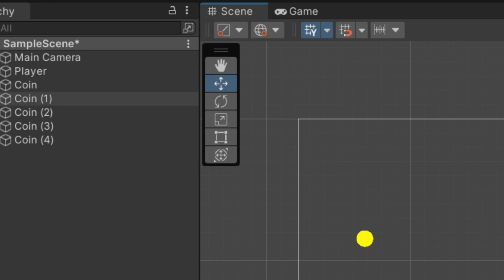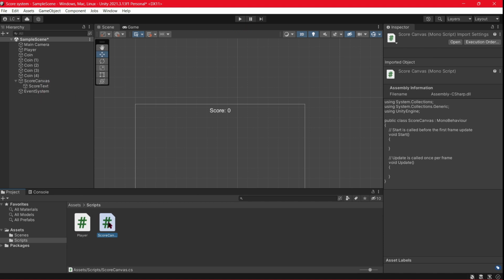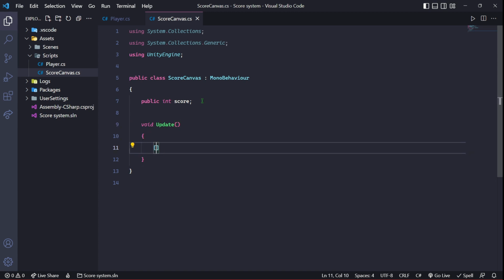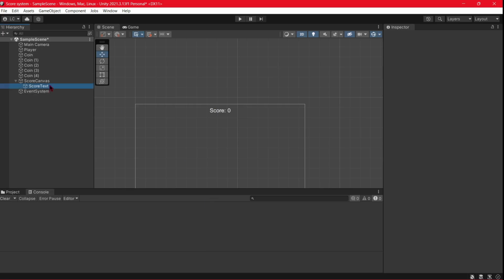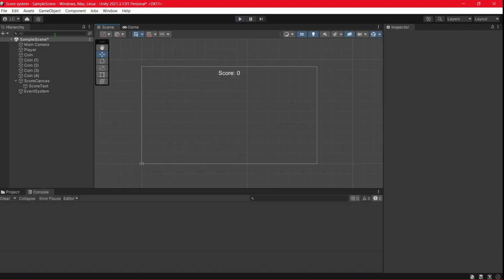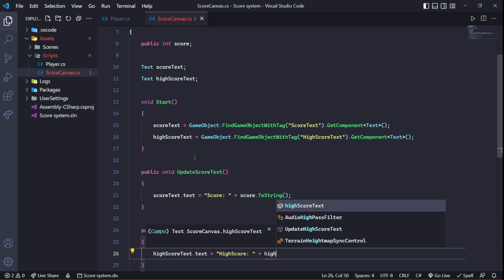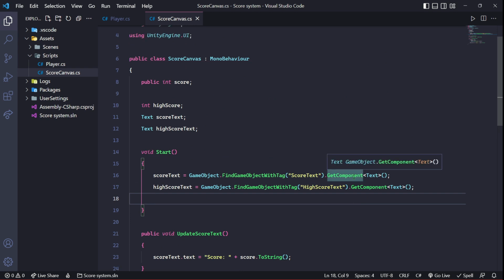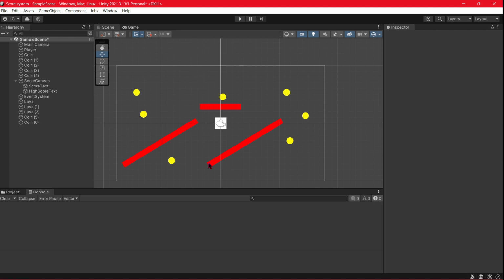HighScore and Score counter + Saving HighScore in Unity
Every single game has some kind of score. Maybe you score by collecting coins or surviving for example. In this video I will show you how to make a score system and even save the high score in a very simple way

🎵MUSIC🎶
➤Evan King - 20XX
ttps://youtu.be/kZRQosq3PjM

⏰TIME MARKS⏱️
00:00 Intro
00:16 Project Example
00:47 Score System
07:53 HighScore System